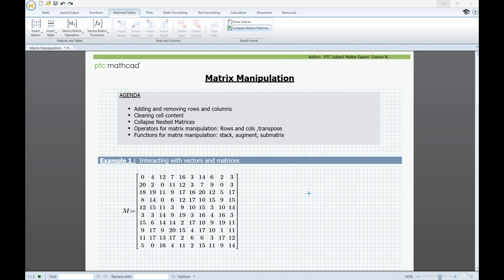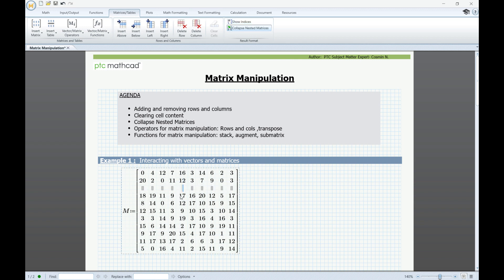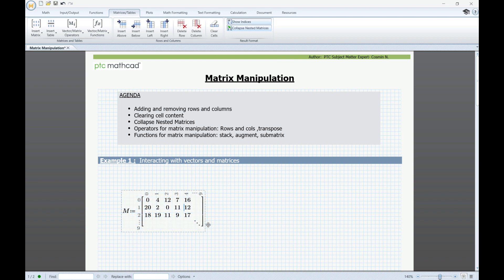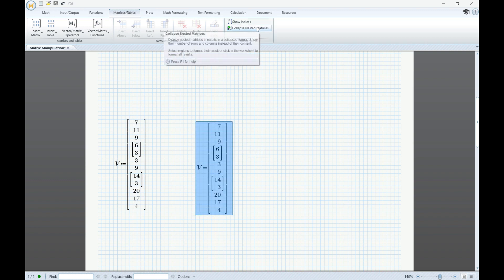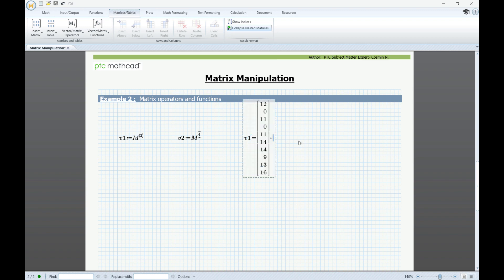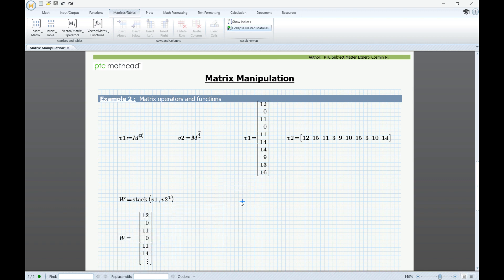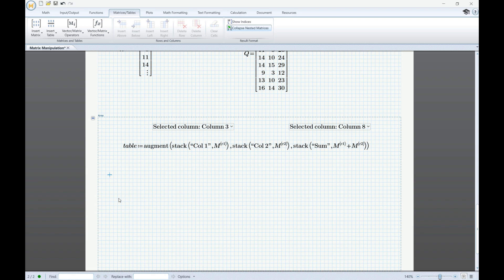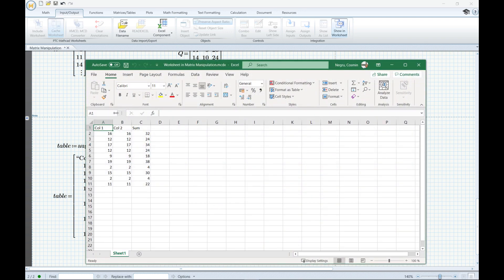Matrix Manipulation in Mathcad Prime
This video shows how to interact with matrices and vectors in Mathcad Prime and a few useful functions and operators for matrix and vector manipulation. This includes adding and removing rows and columns, clearing cell content, navigating large matrices, and collapsing nested matrices. This video builds on some of the existing videos on vectors and matrices already on this channel
You will learn about the row and column operator, the transpose operator, as well as a few built-in functions like stack and augment. You'll also learn keyboard shortcuts.
The latter half of the video has some interesting examples, including using a combination of the augment and stack functions to create a table-like structure with headers that is then used as an input for an Excel Component.

00:00 Interacting with Matrices
02:13 Dealing with Nested Arrays
02:40 Matrix Operators & Functions
03:35 Stack Function
04:07 Augment Function
04:50 Creating table with a header with Stack and Augment
05:30 Input for an Excel Component